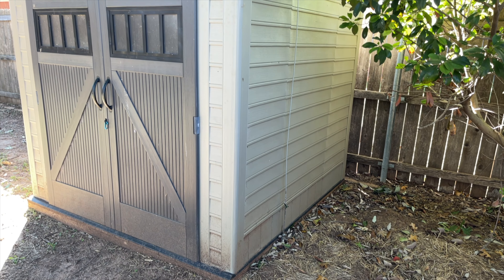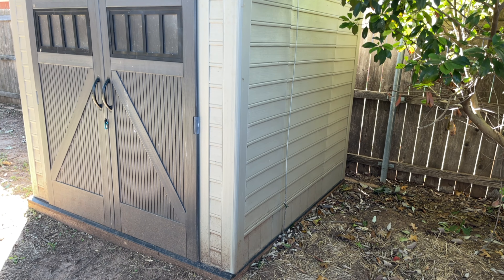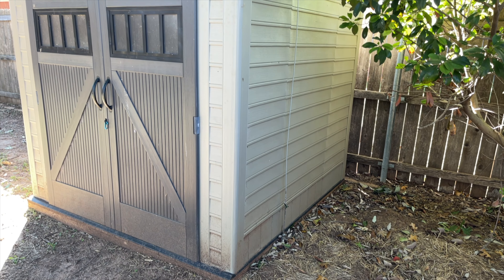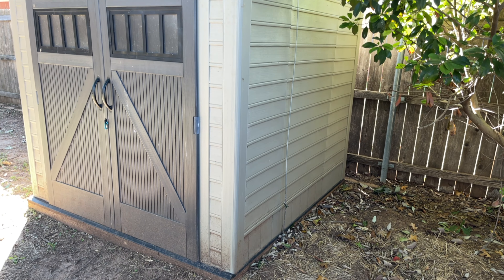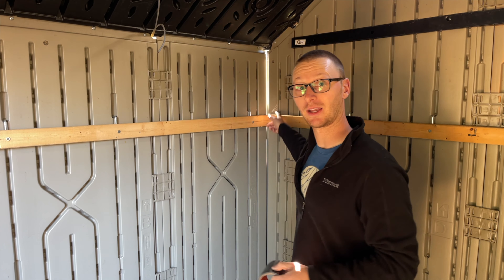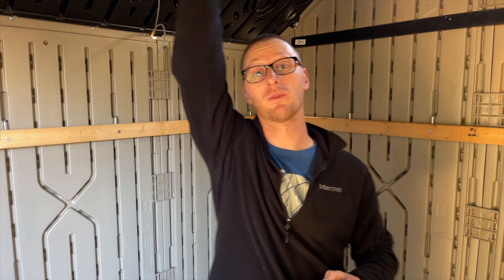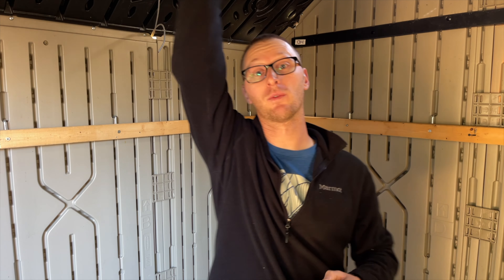How I Repaired My Cracked Plastic Shed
To fix a plastic or resin shed try using Gorilla Patch and Seal or Flex Seal tape. Start by terminating all cracks by drilling a small hole at the end to keep the crack from spreading further. The next step is cleaning the area of the shed that needs to be fixed. This can be done with a mild soap and water solution or my preference is rubbing alcohol. Once the area is clean, cut a piece of patch tape to fit over the damaged area. Make sure to press the tape firmly onto the surface of the shed and smooth out any bubbles or wrinkles. Allow the tape to fully adhere to the shed and then your plastic shed should be fixed and ready to use! This should work on all models of resin or plastic storage sheds from such brands as Rubbermaid, Suncast, Handy Home Products, Lifetime, Storemax, Craftsman, and Keter.↘️↘️Click _*“SHOW MORE”*_ below to open the full video description! ↙️↙️ ⠀
⭐⭐ *Examples of Products Used In This Video* ⭐⭐⠀
🔸⠀BLACK Gorilla Patch & Seal Tape
🔸 ⠀WHITE Gorilla Patch & Seal Tape
🔸⠀CLEAR Gorilla Patch & Seal Tape

🚐 *Favorite RV Gear:* ⠀
🔸Beech Lane Wedge Levelers
🔸Fastway Zip 6” Breakaway Cable
🔸Motion Sensor LED Night Light
🔸Fastway ONESTEP Wheel Chock
🔸8” Rechargeable Fan
🔸Portable White Noise Machine
🔸Save your back with HitchGrip
🔸MaxxAIR MaxxFan
🔸GasStop Propane 100% Emergency Shut-Off
🔸Flame King Propane Fire Pit
🔸Valterra Twist On Waste Valve
🛠️ *Favorite Tools & Truck Gear* ⠀
🔸My Everyday Carry Tool - Skeletal CX
🔸The BEST disposable workgloves!
🔸resqme Original Emergency Car Escape Tool
🔸NOCO Boost X Jump Pack
🔸VIAIR 12V Air Compressor
🔸the BEST Tire Pressure Gauge
🔸A BIG Rearview Mirror - We _LOVE_ this
🔸Infrared Digital Thermometer
 📸  *Video Gear I Use:*  ⠀
🔸GoPro & Accessories
🔸Sony ZV-E10 & Accessories
🔸Tripods & Camera Gear
🔩 *Learn ALL about your RV, take the RV Tech Course Home Study Course:*  ⠀